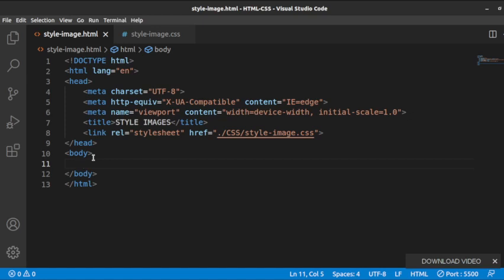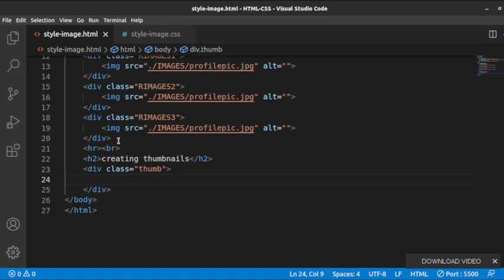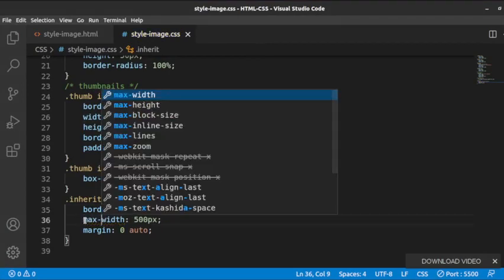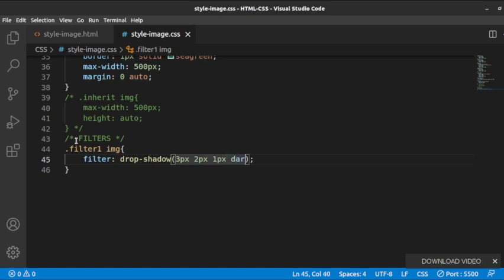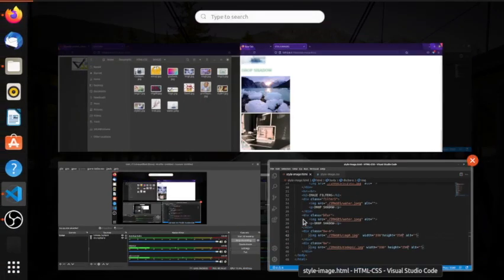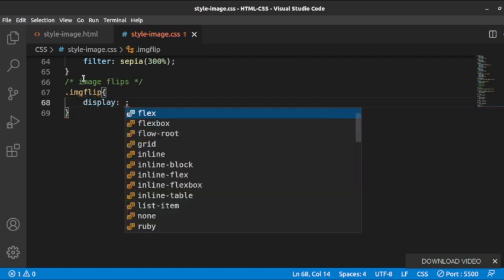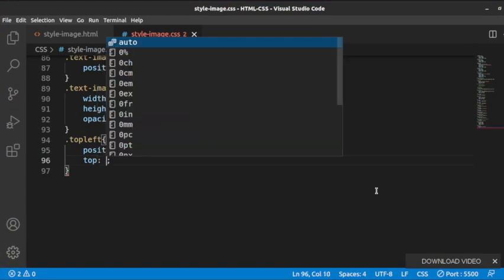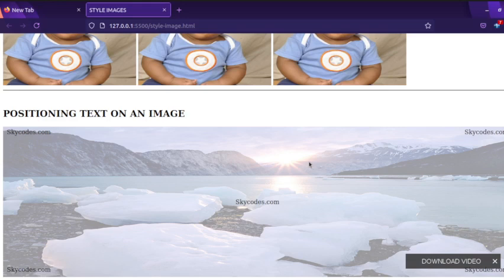styling images part1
How to style images part1